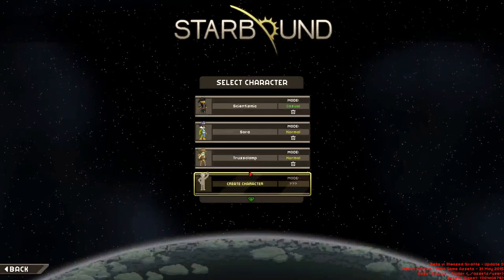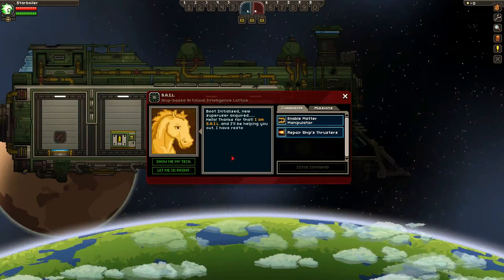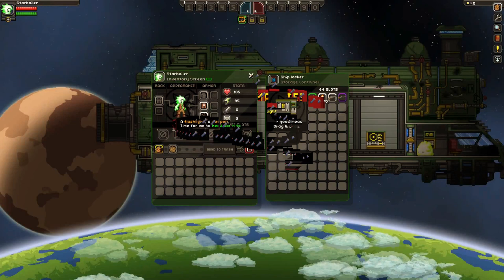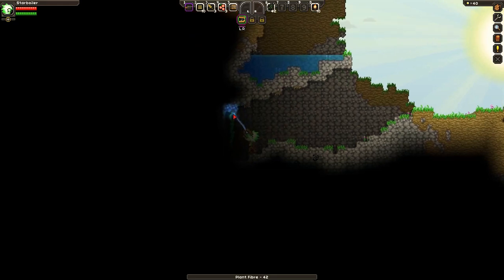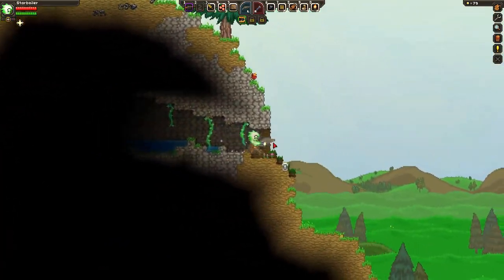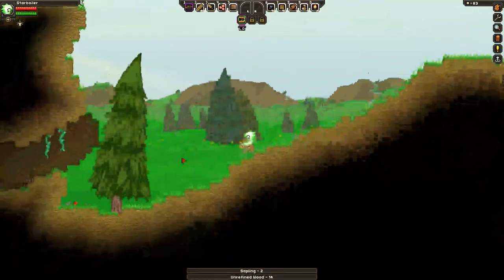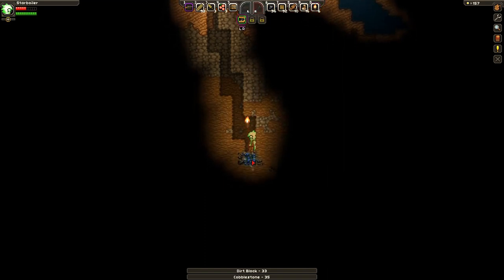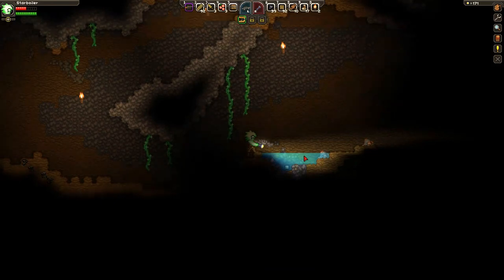Starbound Lets Play Ep: 1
In this series I play starbound and attempt to show some new content in the game